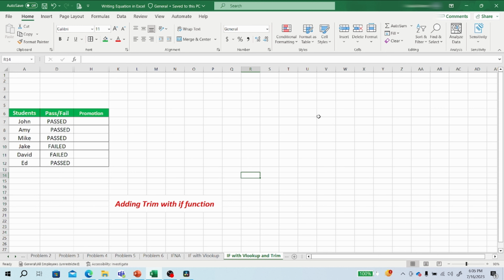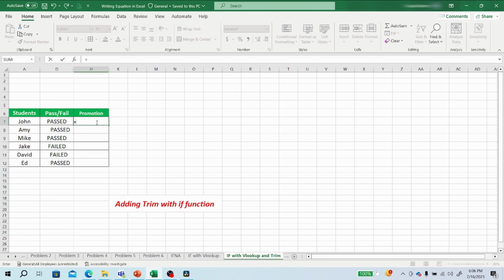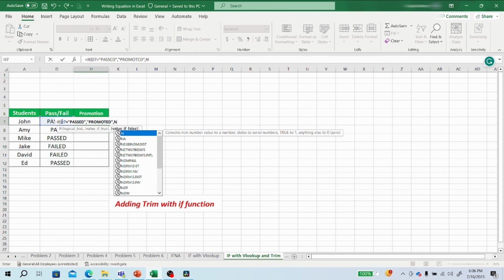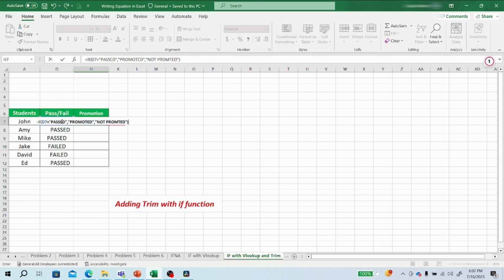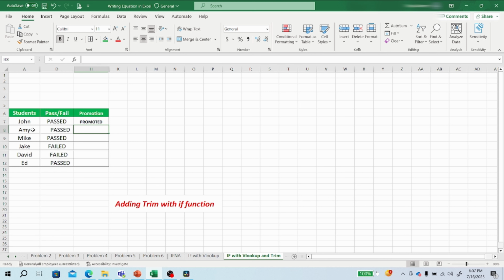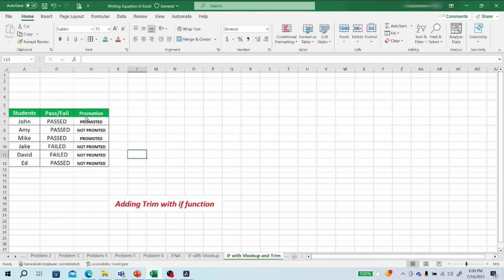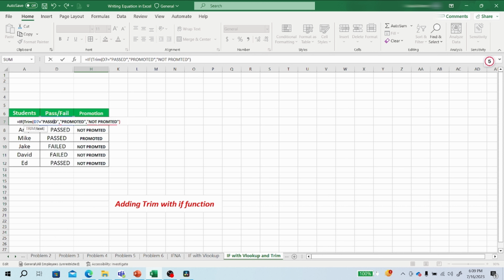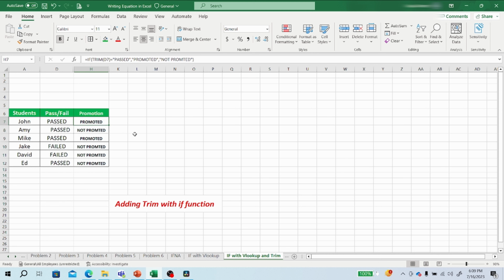Adding Trim with if function in Microsoft Excel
Combining the TRIM function with the IF function in Microsoft Excel can be useful for handling text data and removing leading or trailing spaces. 🧹✨
Here's how you can do it:
Suppose you have text data in cell A1 and you want to use the IF function to check if the cell is not empty. If it's not empty, you then want to apply the TRIM function to remove any extra spaces.
The formula would look like this:
=IF(A1( )"", TRIM(A1), "")
📝 Explanation:
The IF function checks if cell A1 is not empty (( )"" means "not empty").
If cell A1 is not empty, the TRIM function comes to the rescue! It'll remove those pesky leading and trailing spaces from the text in cell A1.
If cell A1 is empty, no worries! The IF function will return an empty string, keeping things clean and tidy.